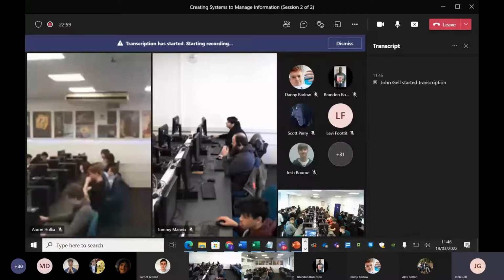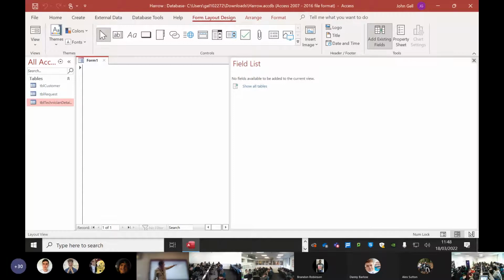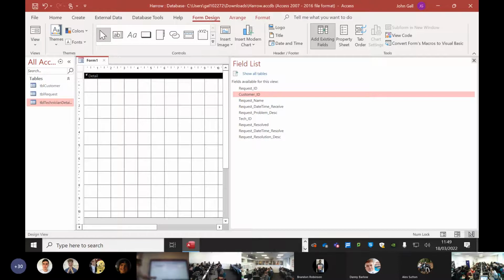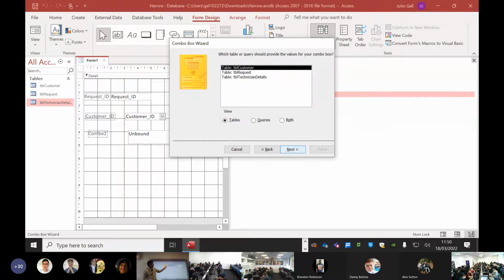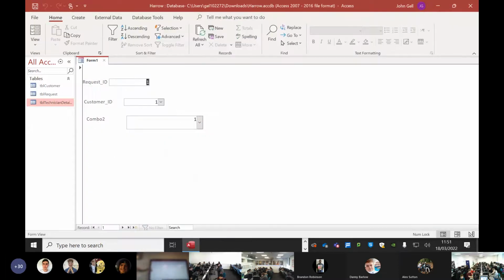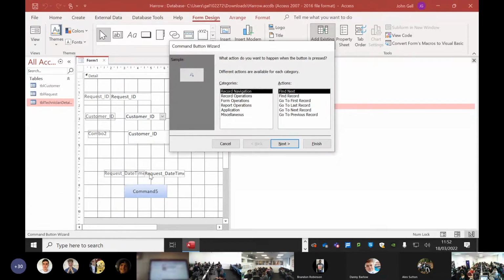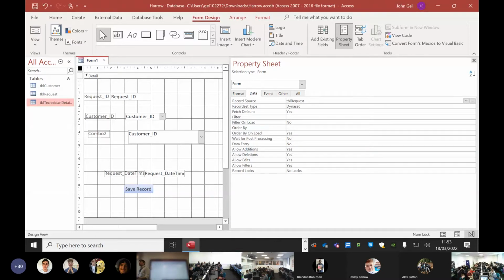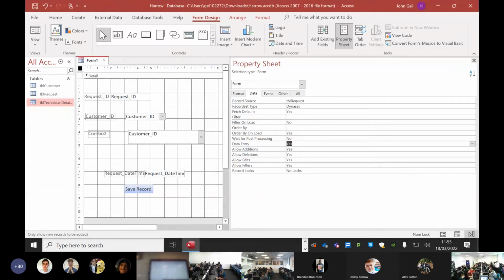Shorts Creatingsystemstomanageinformation YouTubeHighFive